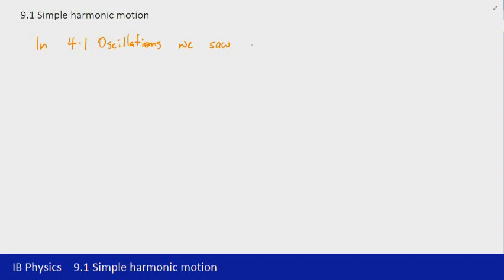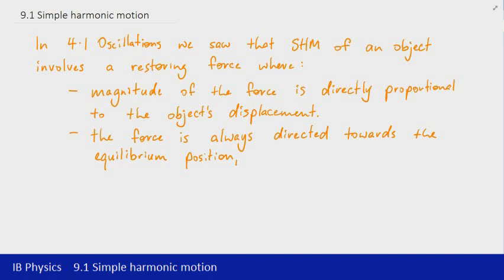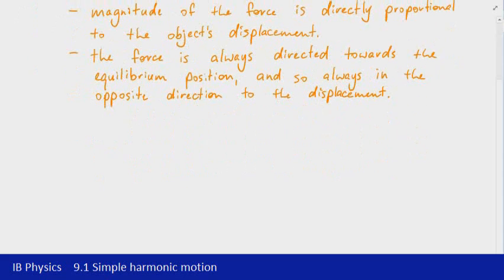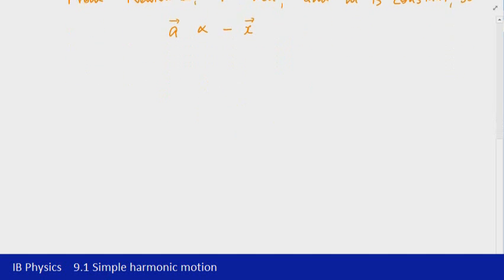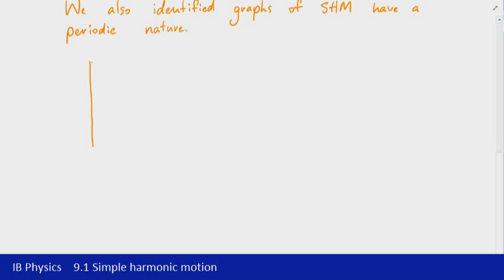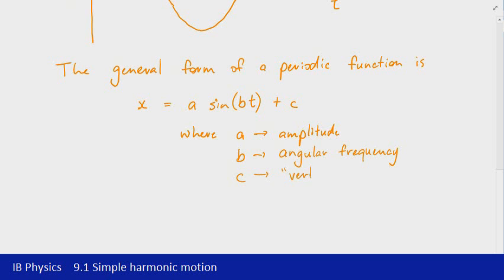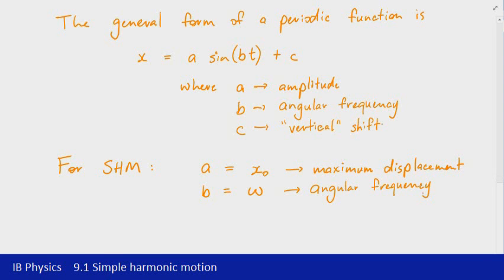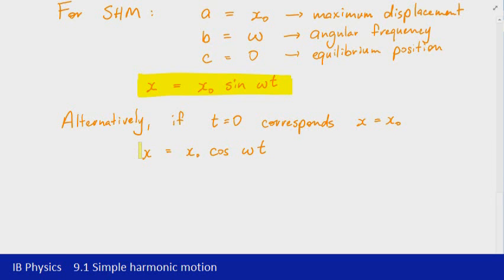IB Physics (2016) - 9.1 Simple harmonic motion Part 1 - Introduction to SHM